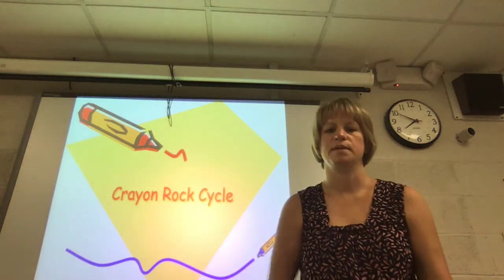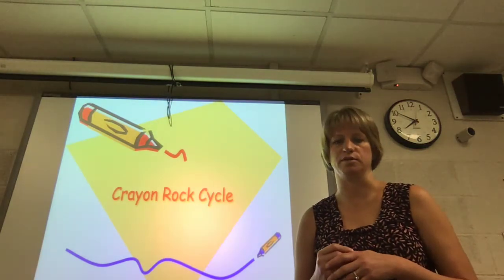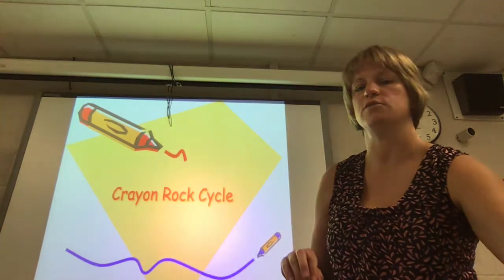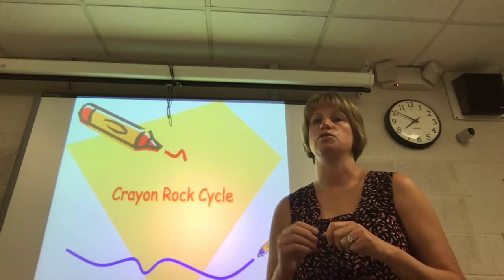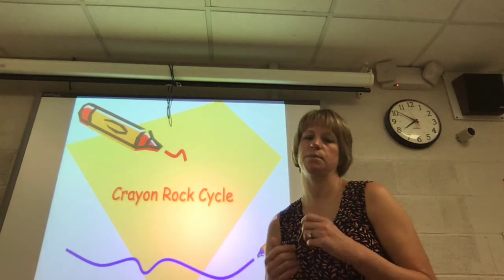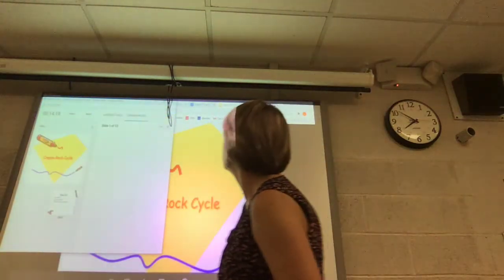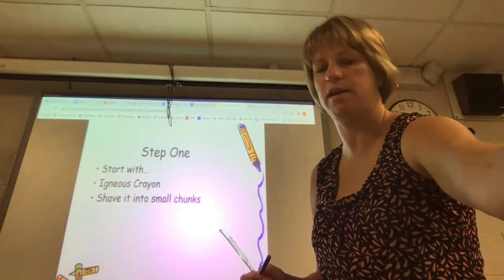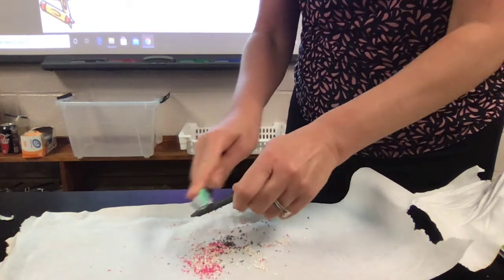Crayon Rock Cycle-Step One